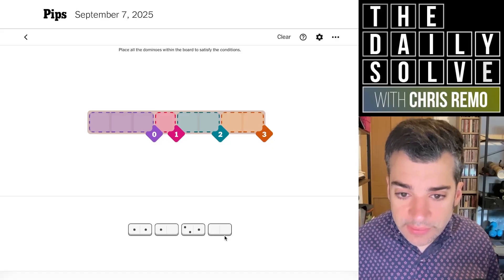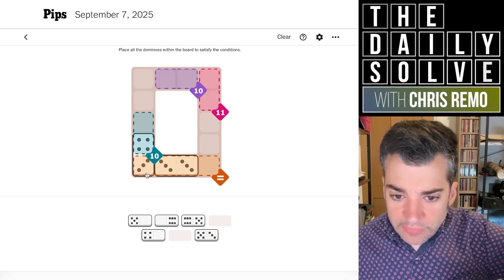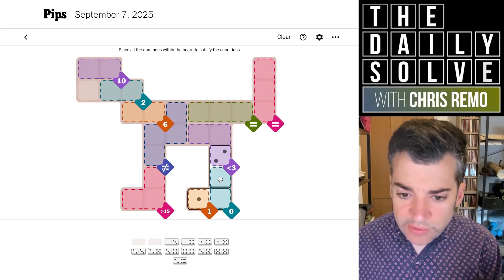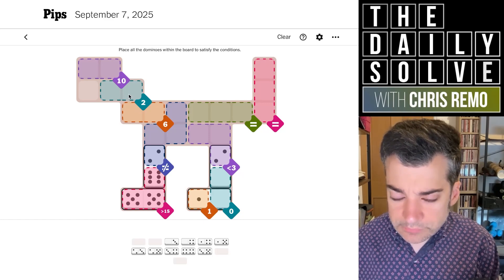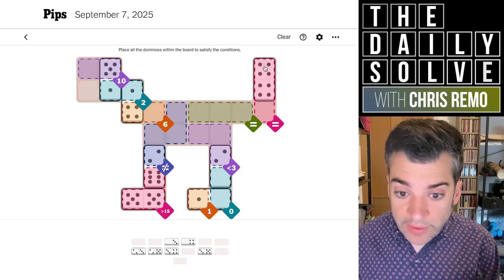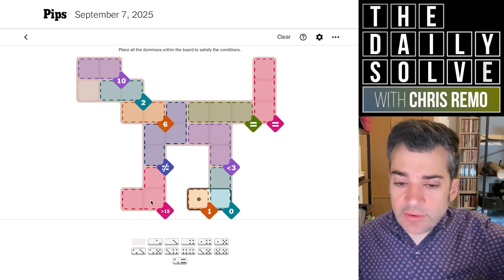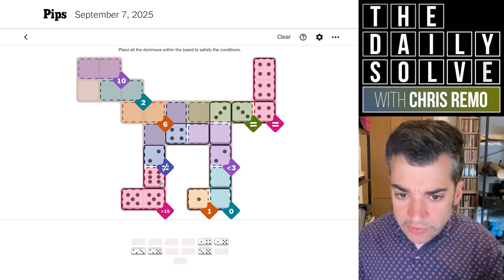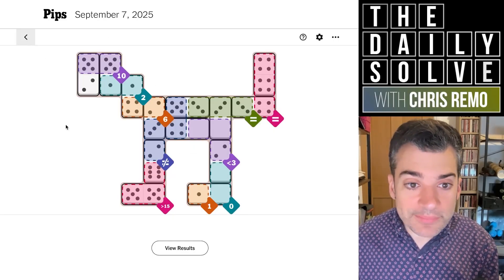Pips - New NYT Puzzle Game! - 7 September 2025